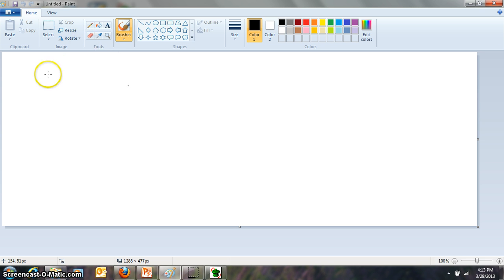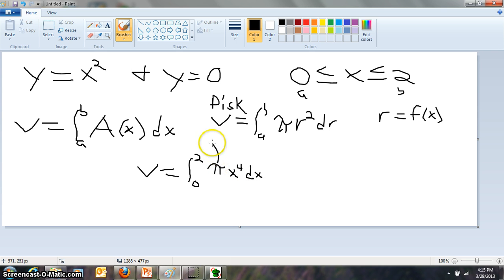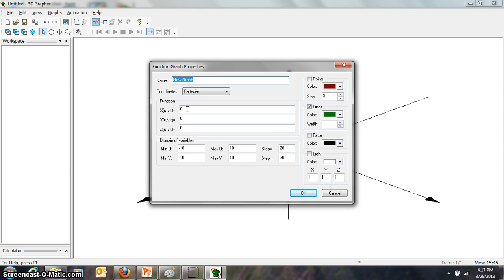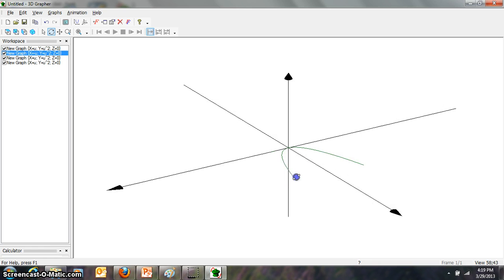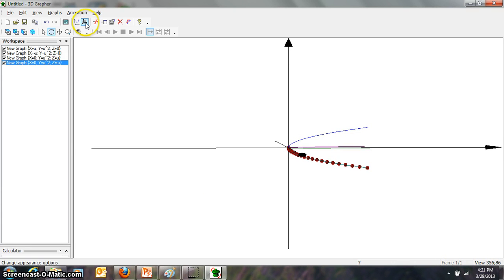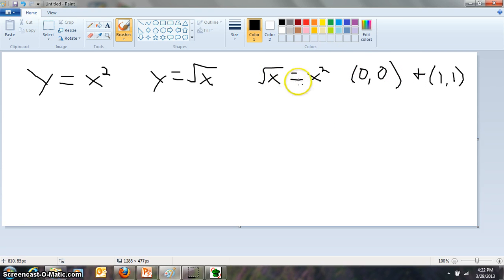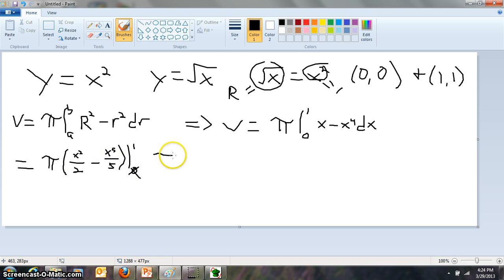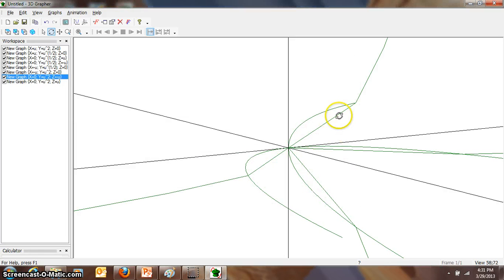3D Grapher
This video provides a way to use 3D Grapher to help visualize problems concerning volumes of revolutions. I also used the program paint to help show you the work that was done.